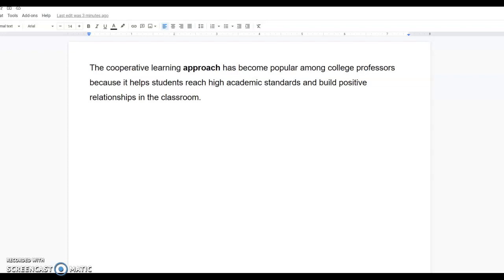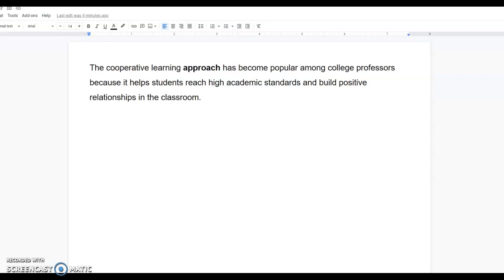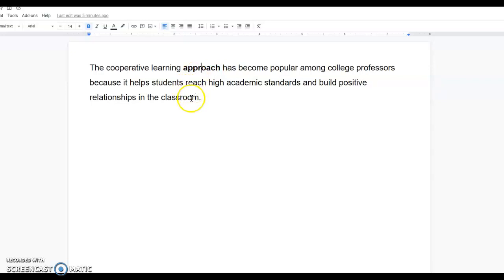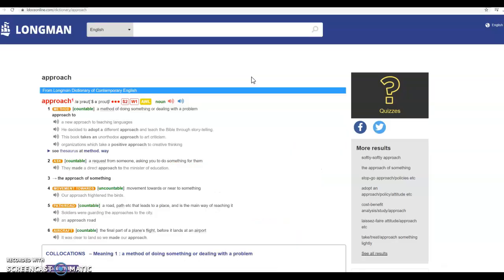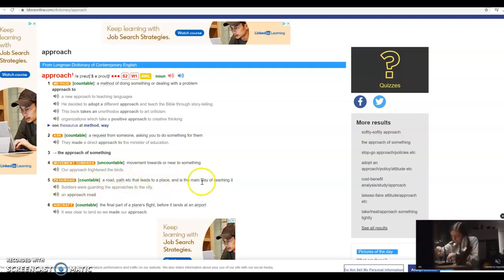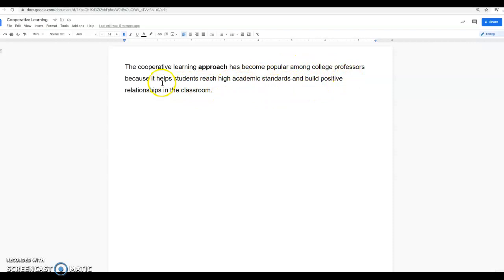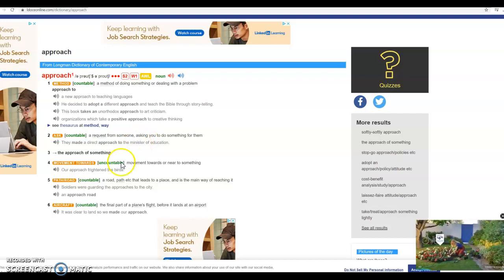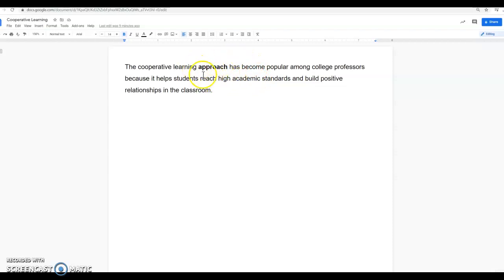Finding the Meaning of a Word as It is Used in a Reading